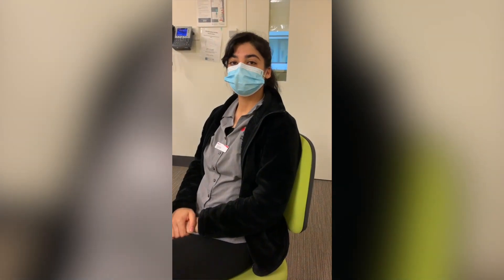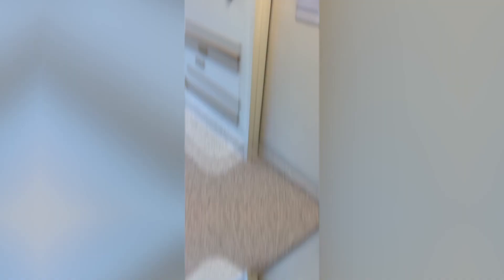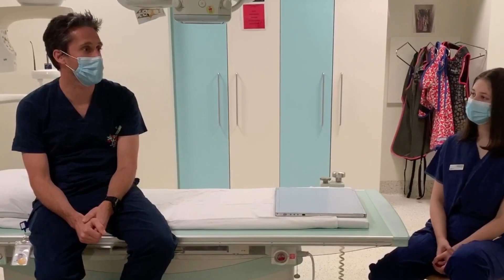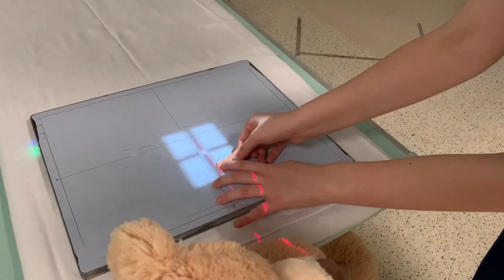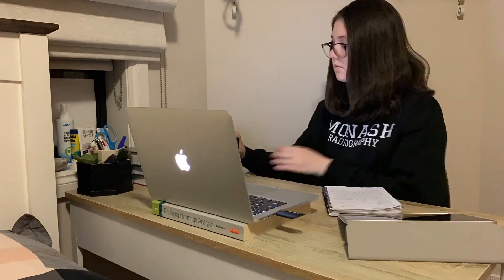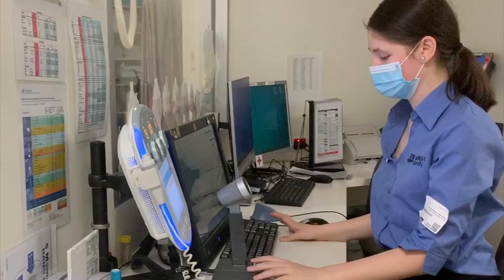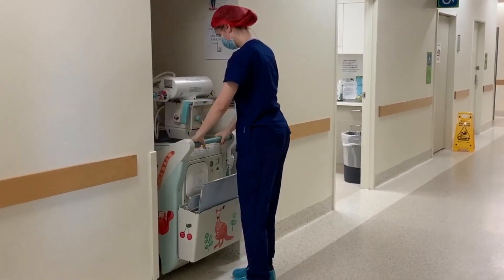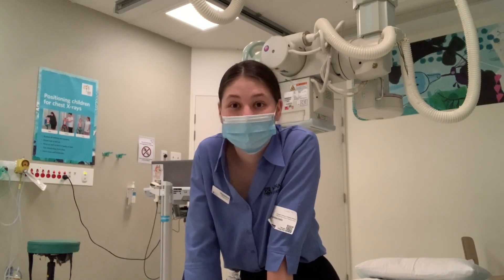A Day in My Life: Radiography placement with Magdalena | Monash University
What is it like to complete a radiography placement at The Royal Children's Hospital? Follow a day in the life of third-year Bachelor of Radiography and Medical Imaging student, Magdalena, and find out. Follow Maggie over a week of placement, and discover her tips for placement success.